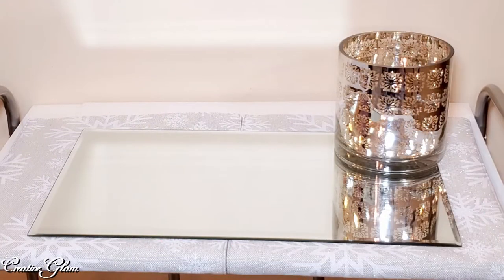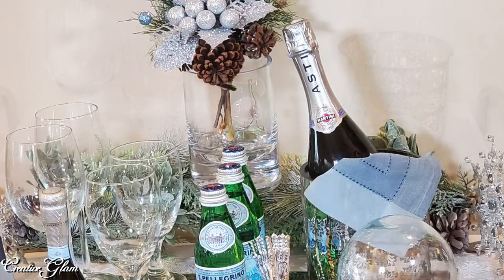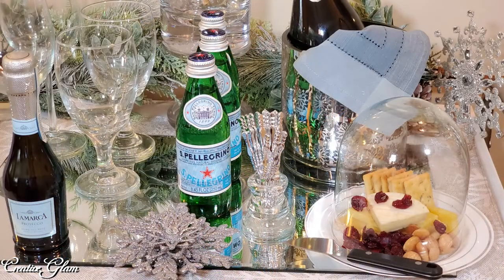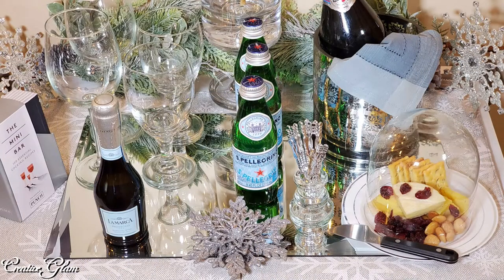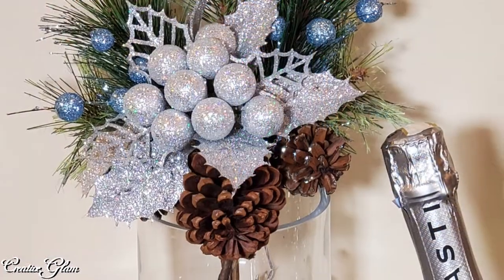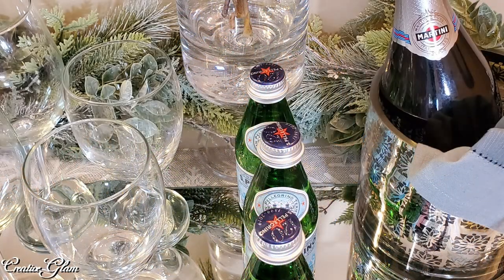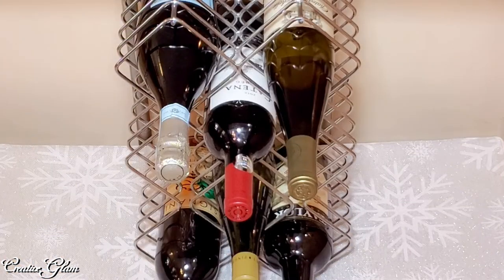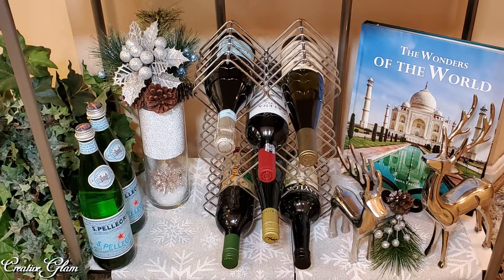Winter Bar Cart And Drink Collab 2019 || WINTERBARCARTANDDRINKCOLLAB2019 || Holiday Bar Cart Idea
Hi Guys! 💖 Today's collaboration is called: Winter Bar And Drink Cart Collab 2019 || Holiday Bar Cart Idea || Holiday Decor Co-Hosted By: DDOD/w Kimberly Davis & Fabulous Designs on Budget. I hope you enjoy. I love What I Do and I Do What I Love. 💖WINTERBARCARTANDDRINKCOLLAB2019

📷 Lighting Kit